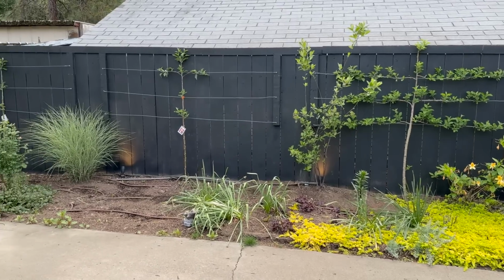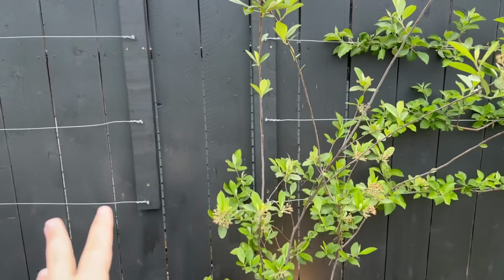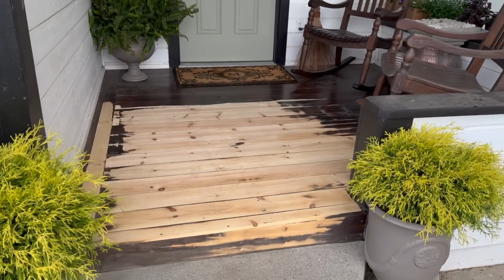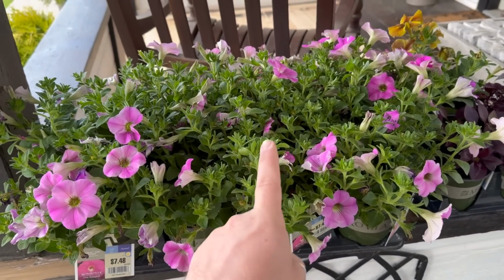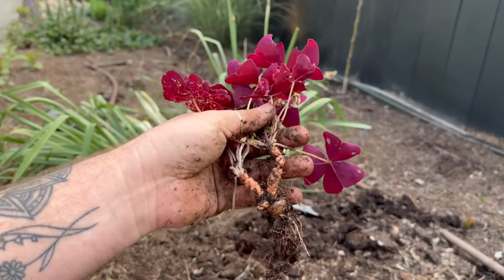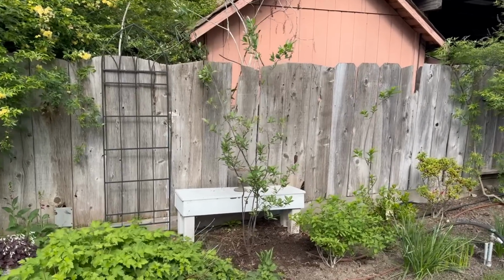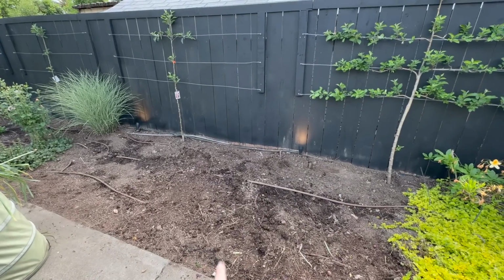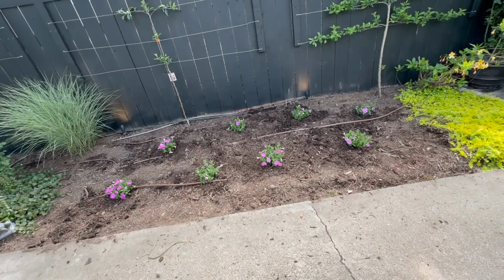Garden Bed Cleanup & Planting SuperCal Petchoas 🌸😍 || Visit Our Garden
🐌 mail:
Robbie McMenomey